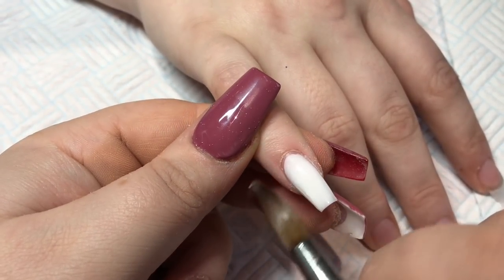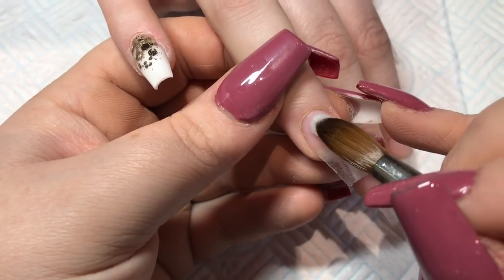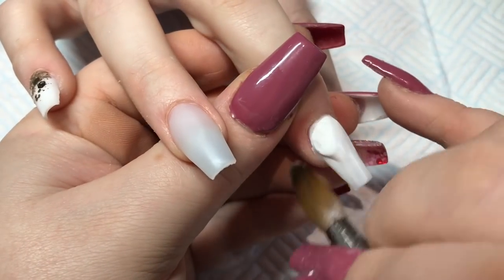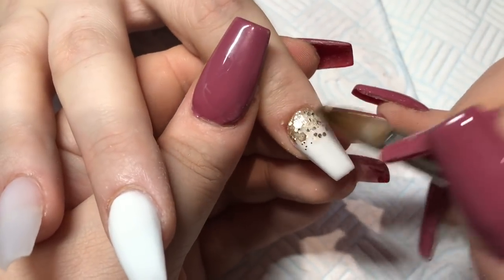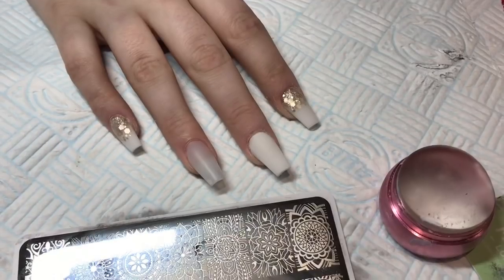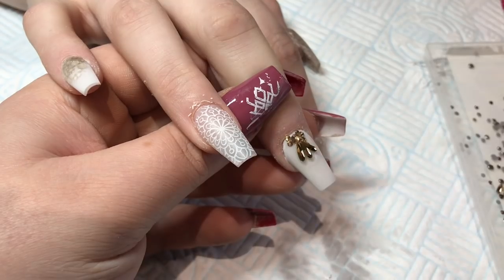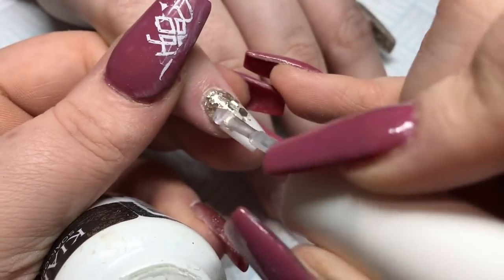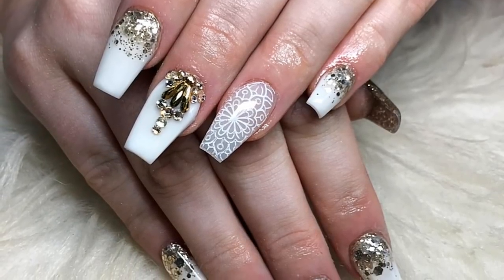White and gold acrylic nails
Snowdrops white
Glass slippers
violet monomer
Primer
No wipe topcoat
Gold mix Swarovski crystals
Number 10 acrylic brush

Stamping plate